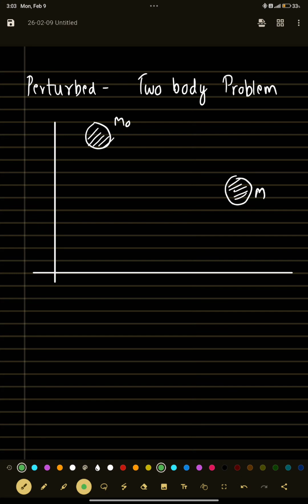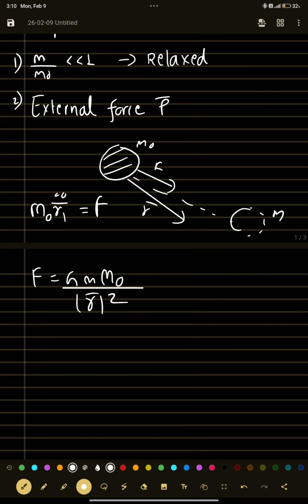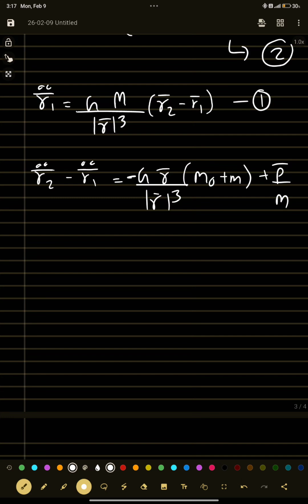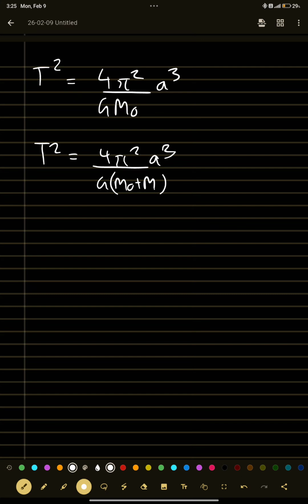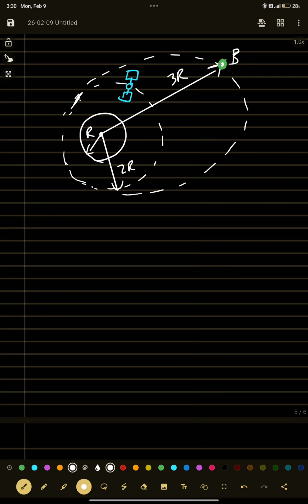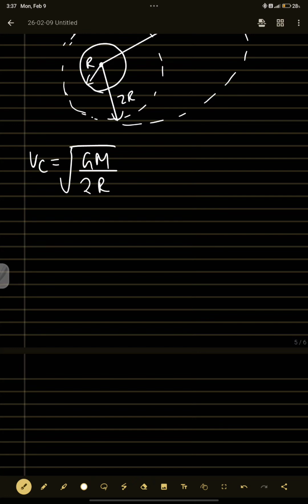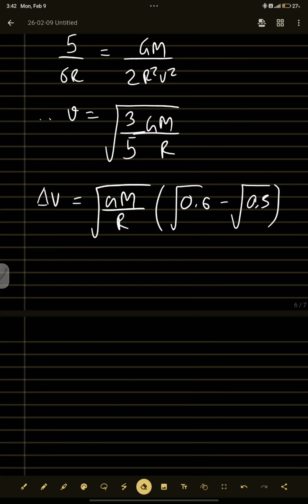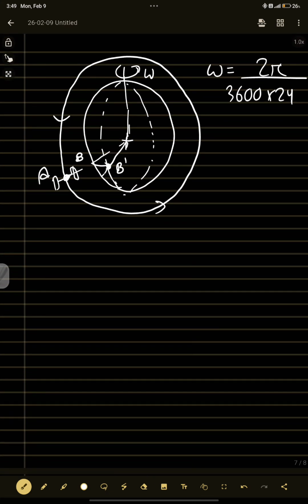13 February 2026